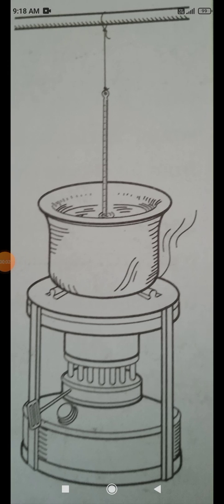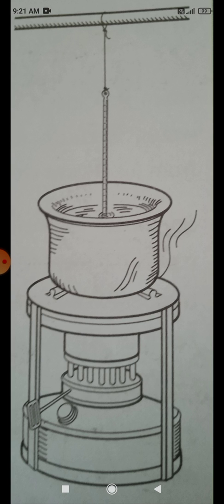6 th science (28.10.21)